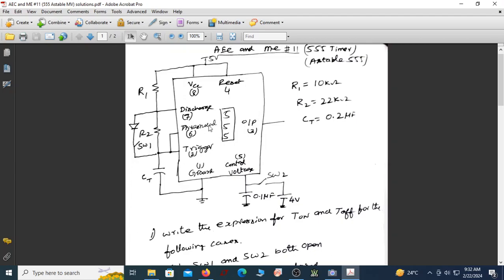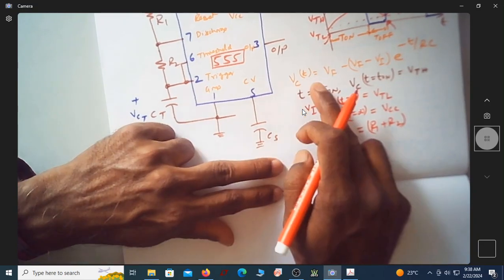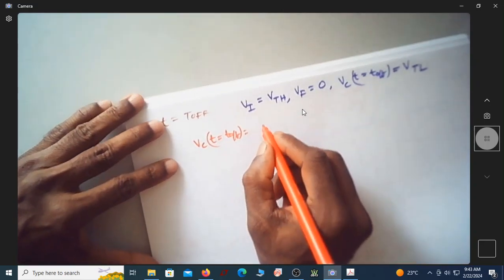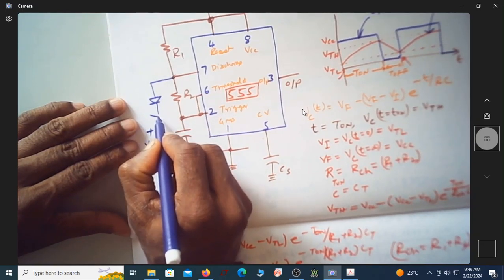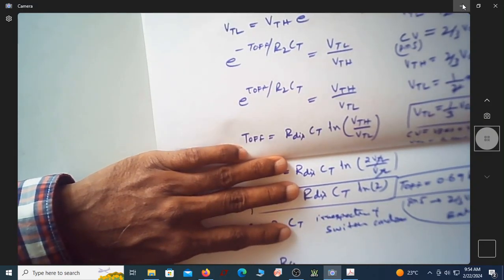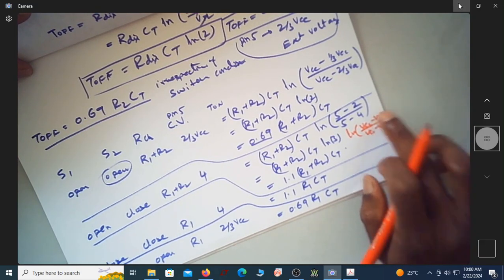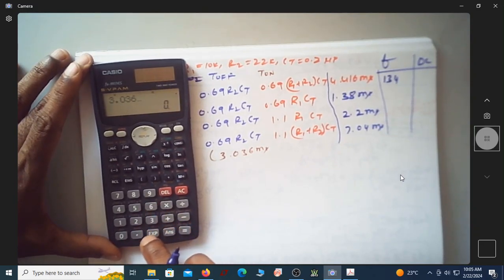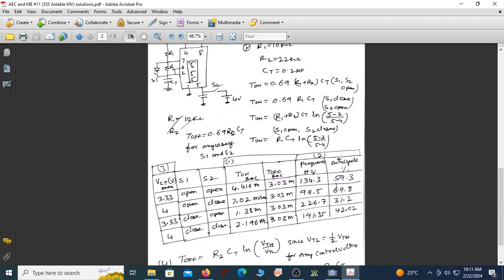Solutions to AEC and ME#11 555 timer Astable Multi vibrator